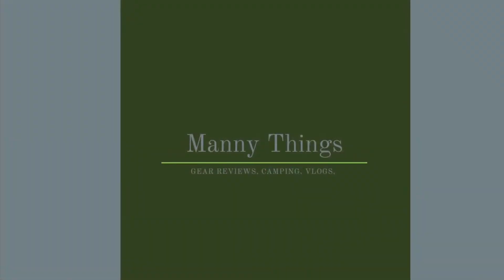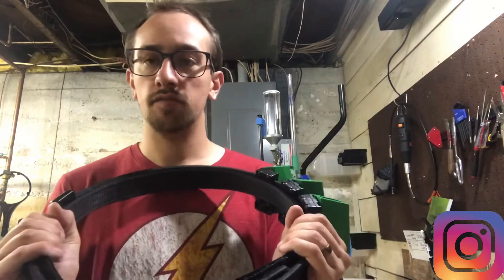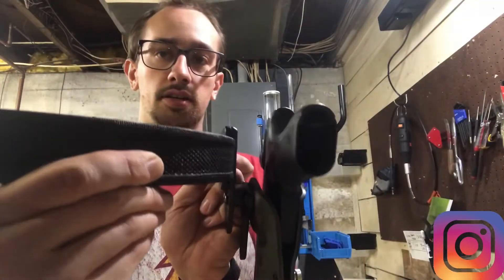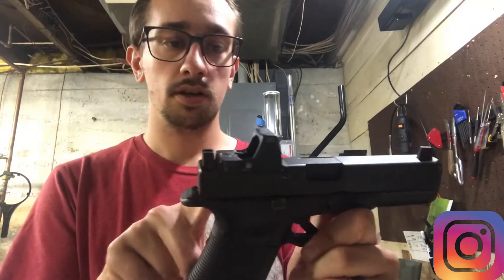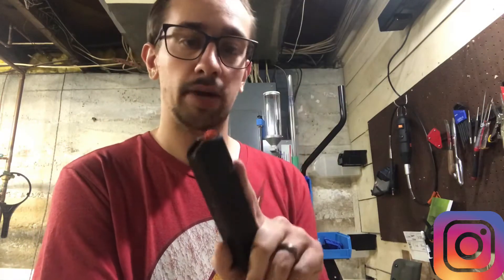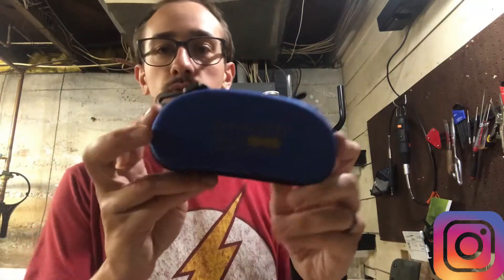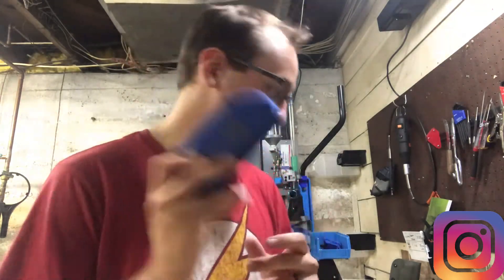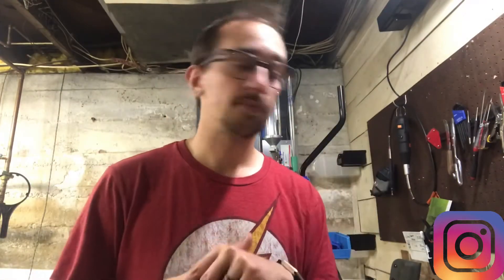Top Range items | Manny's Must Have Range Items | Range Essentials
A lot of people take a lot to the range to shoot but there is only a few things at the core that are needed every time to go and have a successful range trip.

These are the bare bones that Manny takes to a match or a training class.

Peltor EEP-100